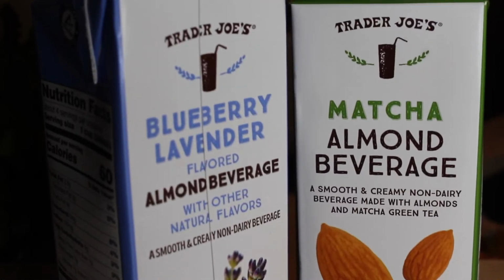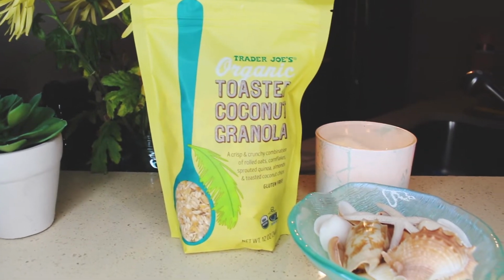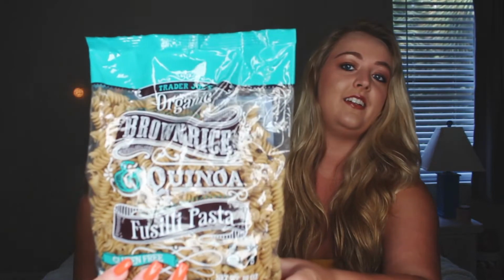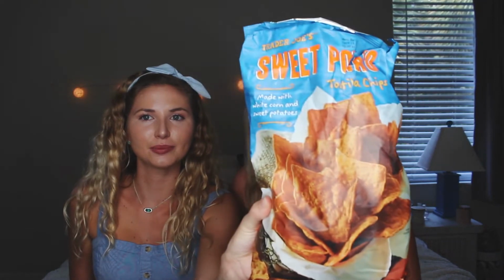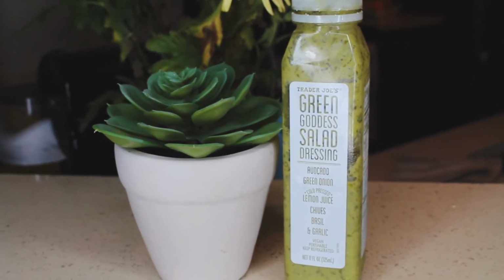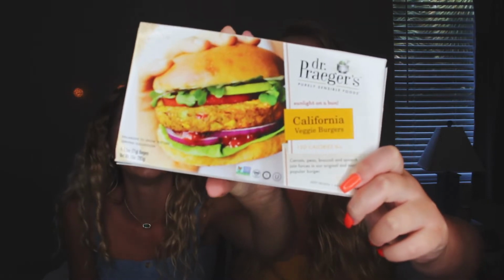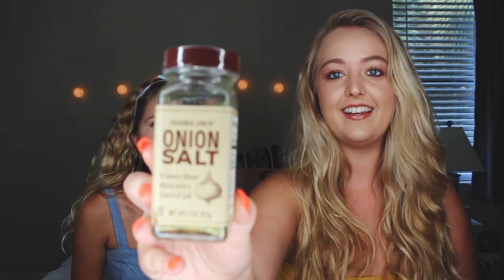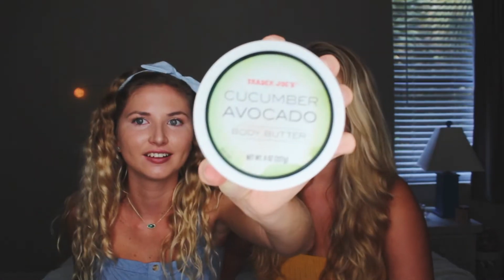LIFE CHANGING TRADER JOES PRODUCTS | How to eat affordably in college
Trader Joe's is one of my all time favorite places. Trader Joe's is healthy (for the most part), affordable, and HIP! I just moved into my first college apartment and I wanted to share with you guys some of the ways I continue to eat healthy while balling on a budget! Xo hope you enjoy -Bri